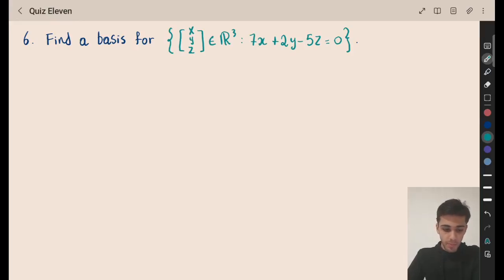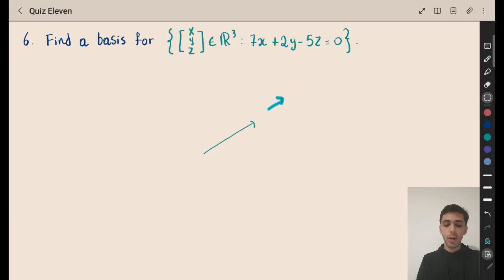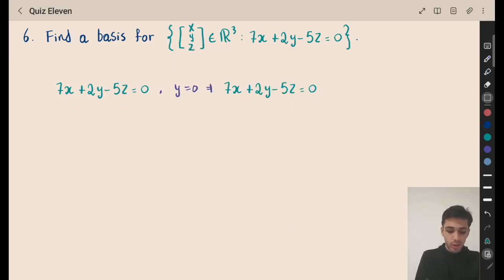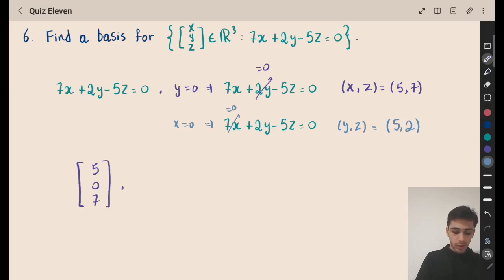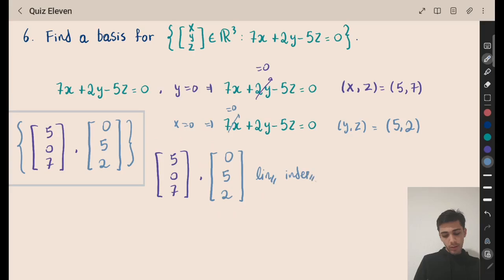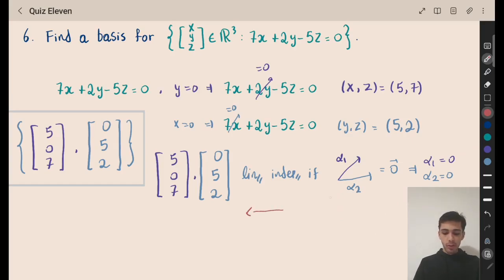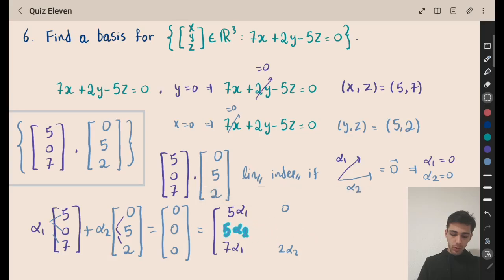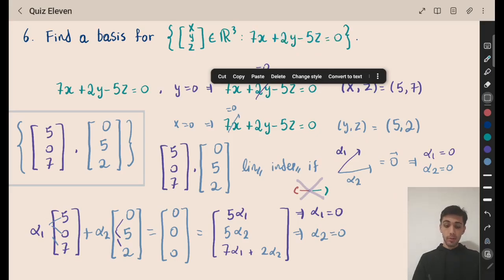11.6 - CLA (I)